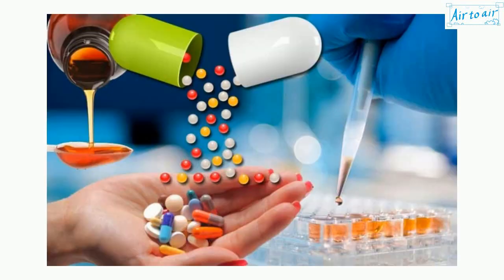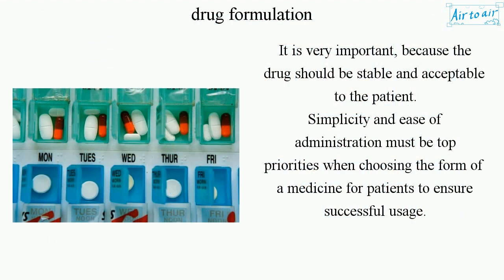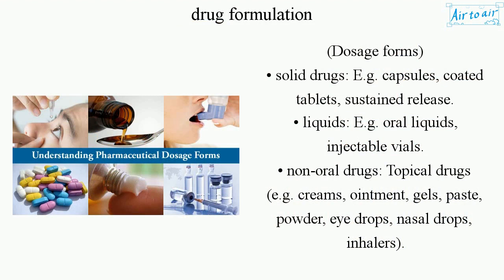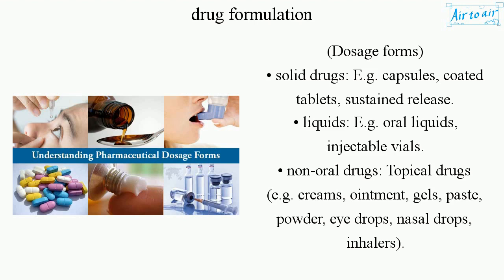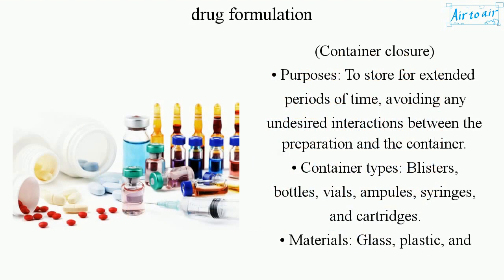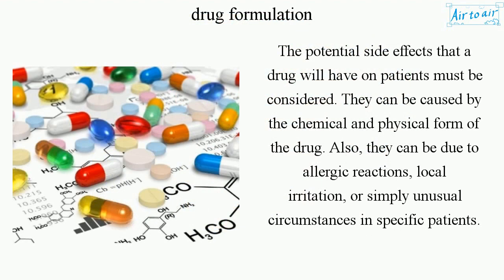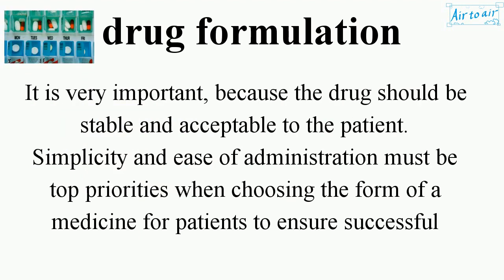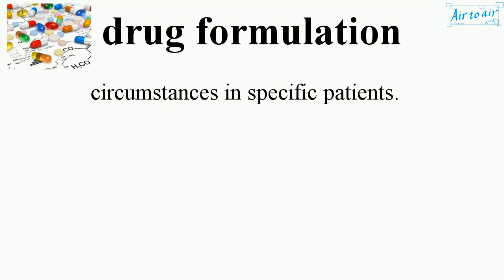drug formulation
The process through which a variety of substances are combined with the drug's active pharmaceutical ingredient to finally produce a drug product that can be given to patients.

It is very important, because the drug should be stable and acceptable to the patient.
Simplicity and ease of administration must be top priorities when choosing the form of a medicine for patients to ensure successful usage.

(Dosage forms)
• solid drugs: E.g. capsules, coated tablets, sustained release.
• liquids: E.g. oral liquids, injectable vials.
• non-oral drugs: Topical drugs (e.g. creams, ointment, gels, paste, powder, eye drops, nasal drops, inhalers).

(Container closure)
• Purposes: To store for extended periods of time, avoiding any undesired interactions between the preparation and the container.
• Container types: Blisters, bottles, vials, ampules, syringes, and cartridges.
• Materials: Glass, plastic, and metal.
• Forms of drugs: Solid, liquid, and gas.

The potential side effects that a drug will have on patients must be considered. They can be caused by the chemical and physical form of the drug. Also, they can be due to allergic reactions, local irritation, or simply unusual circumstances in specific patients.